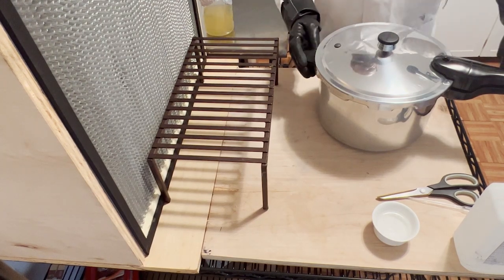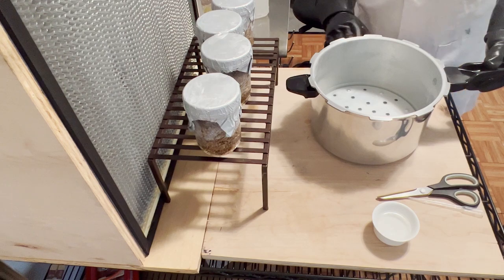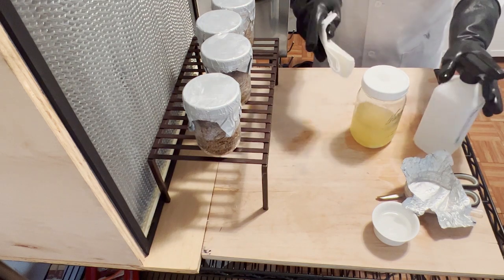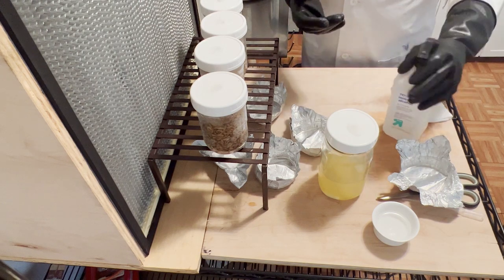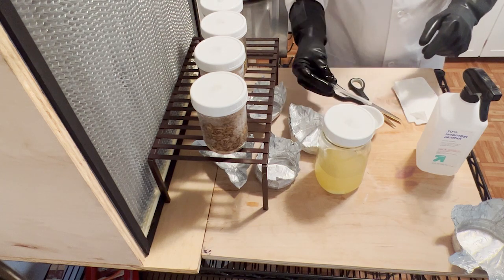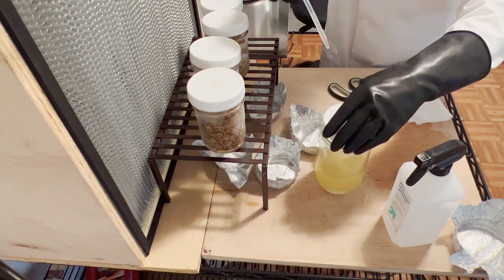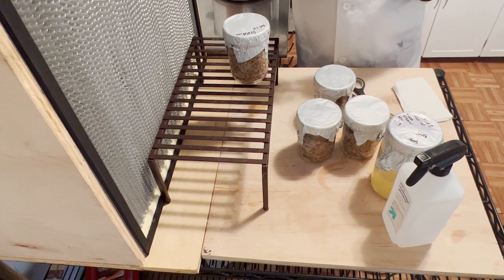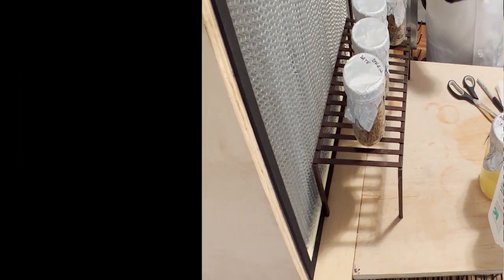Inoculating Grain Spawn With Liquid Culture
In this video I'll go over how to inoculate your sterile grain with liquid culture.

All material and equipment needed...

Liquid Culture
Pipettes (With Petri Dish)
Laminar Flow Hood
Still Air Box
Sterilized Grain  Home